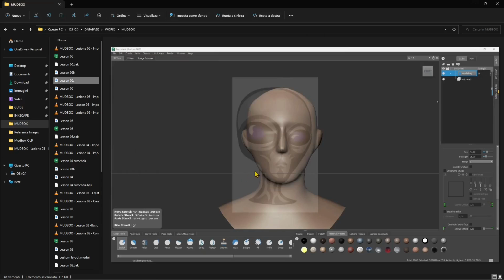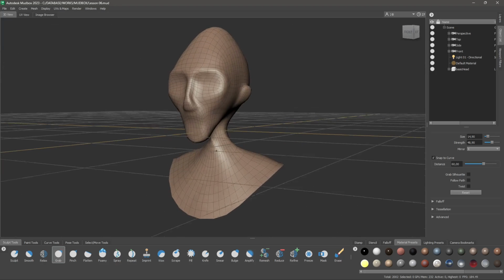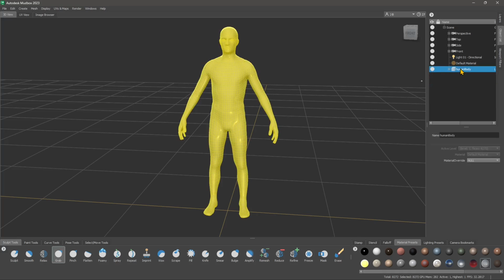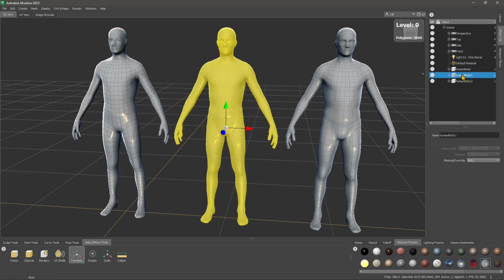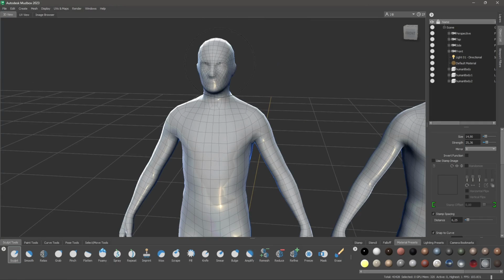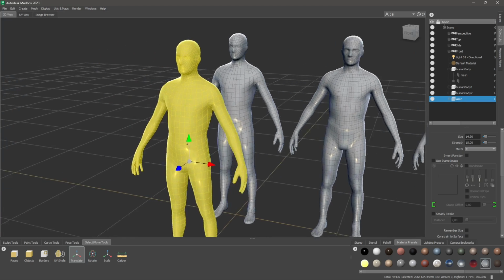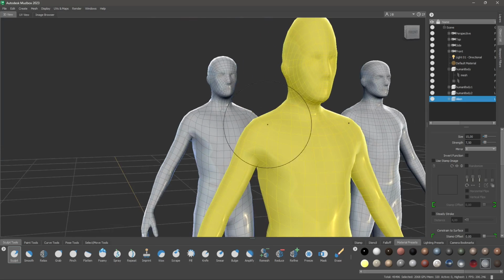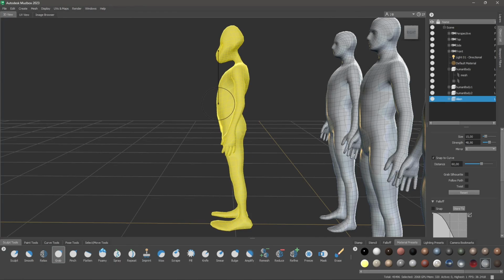MUDBOX - Lesson 07 - 3D Sculpting, From Draft to Detail, Character Design, Creature, Layers, Mask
MUDBOX - Lesson 07 - 3D Sculpting, From Draft to Detail, Character Design, Organic, Animal, Creature, Tools, Layers, Mask